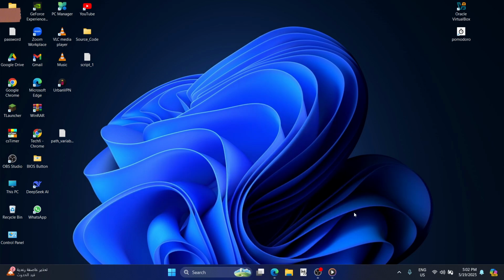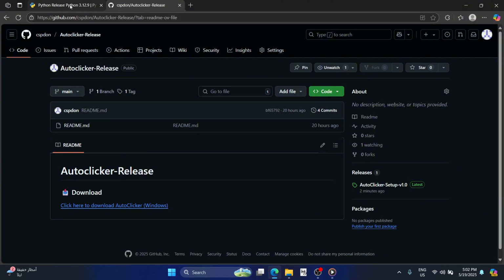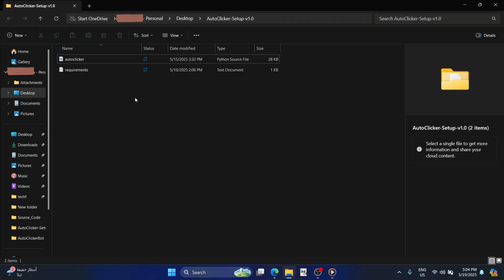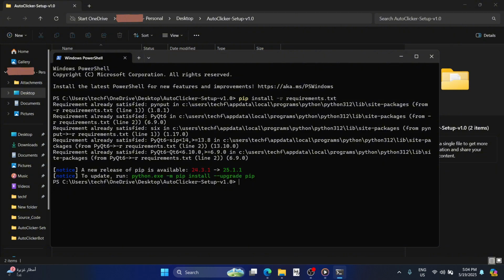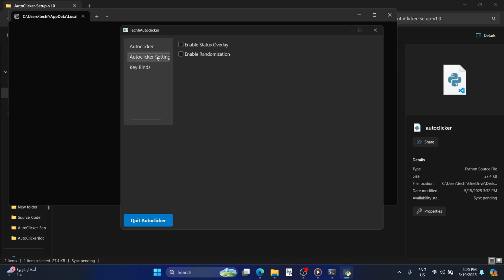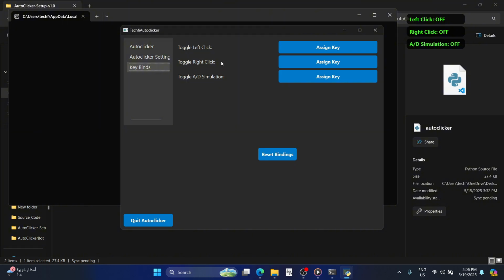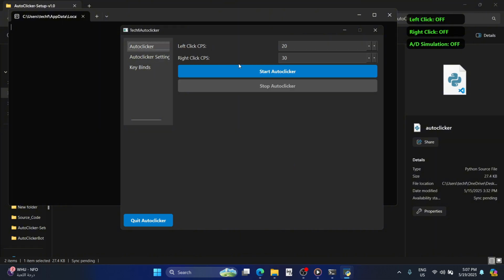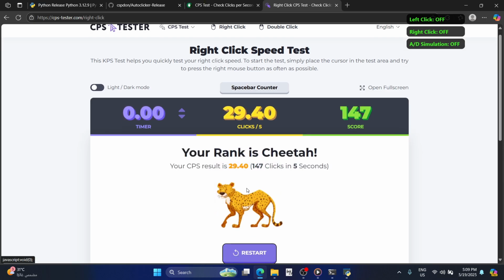Secret Python Autoclicker for MinecraftThat BEATS Anti-Cheat! (Still Undetected) | Setup | FullGuide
Unbanable Autoclicker Revealed! 🚀 Secret Python Trick for Minecraft! 🎮

Discover the ultimate TechfiAutoclicker—an undetectable, anti-ban autoclicker for Minecraft! In this video, I’ll show you how to set up this Python-powered tool that servers can’t detect, even after months of testing. Say goodbye to bans and hello to seamless automation for clicks, CPS testing, and more! 🎯

💻 Command to Install Modules: pip install -r requirements.txt

Timestamps:

0:00-1:01  Why I Delayed the Release (Anti-Ban Explained!)

1:02-1:41  Download & Extract the Autoclicker

1:42-2:40 Install Python 3.12.9 (Step-by-Step)

2:41-3:14 Install Required Modules

3:15-4:28  Run the Autoclicker

4:29-5:34 Setup & Key Bindings (Z, Tab, Backtick)

5:35-6:32  Testing CPS (20 Left, 30 Right)

6:33-7:01  Outro

Why Choose TechfiAutoclicker?

✔ Undetectable by Servers (Anti-Ban!)

✔ Python Source Code (Safe & Transparent)

✔ Perfect for Minecraft Automation

✔ Easy Setup for Gamers